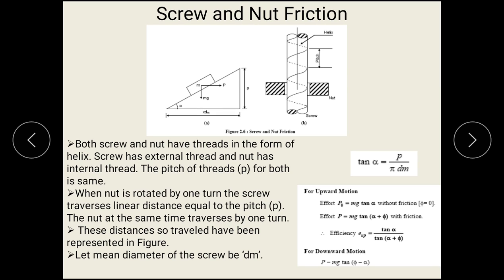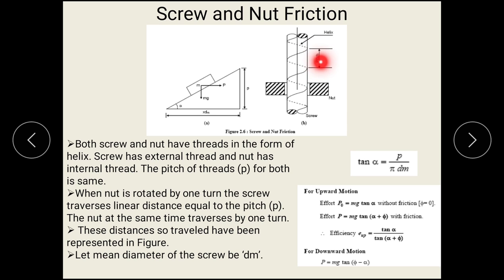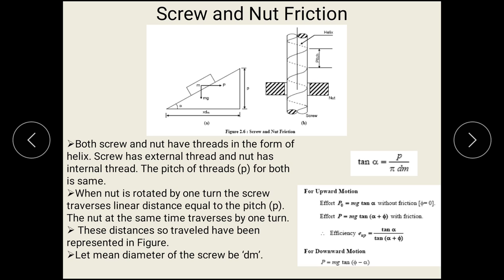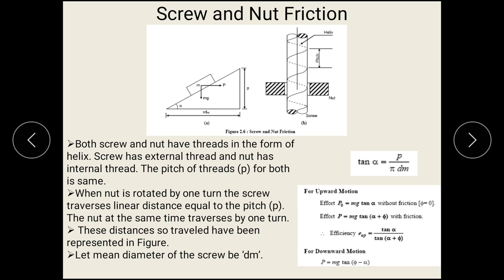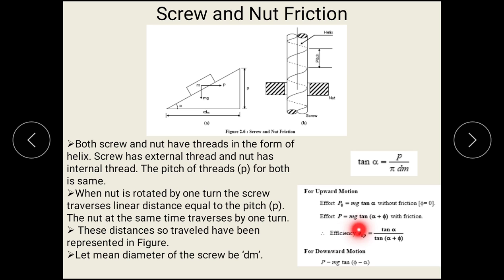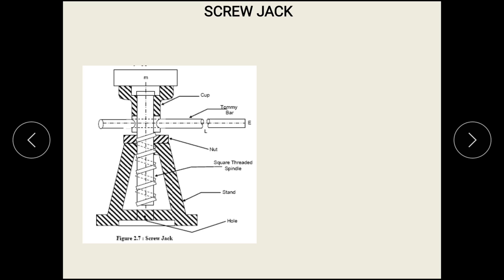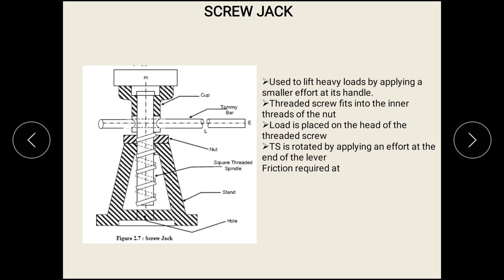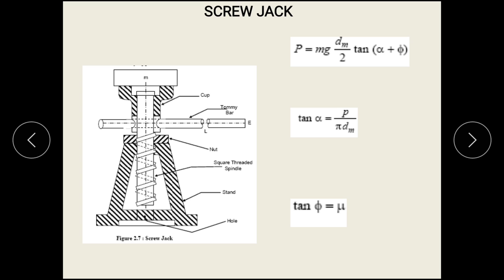Screw Friction- Basics